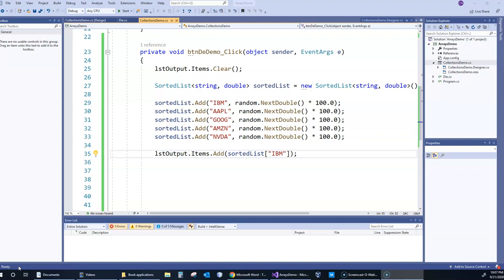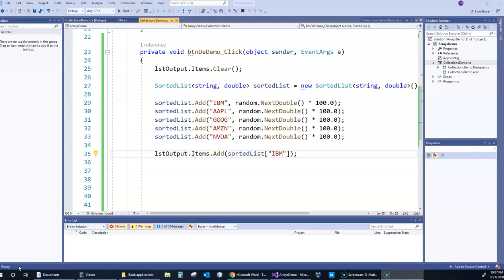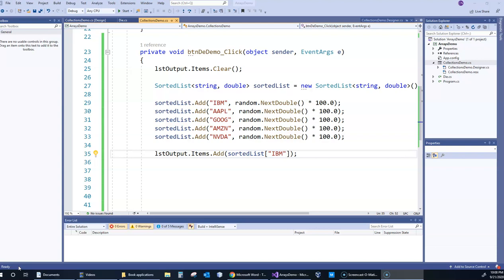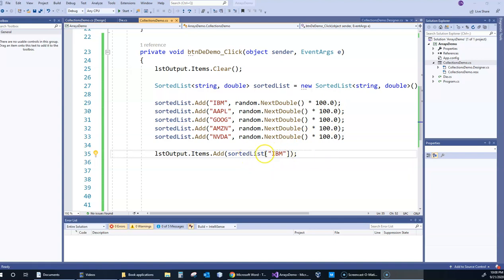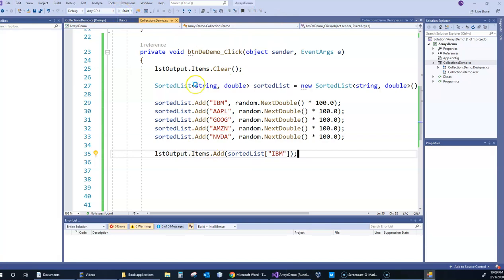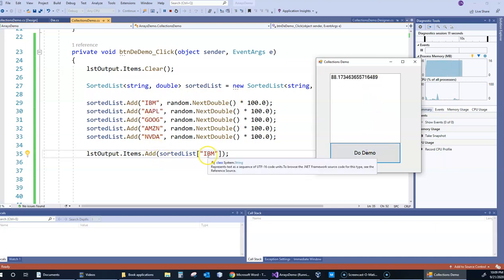CITC 2311 0518 SortedList